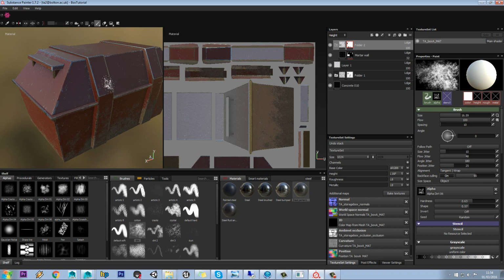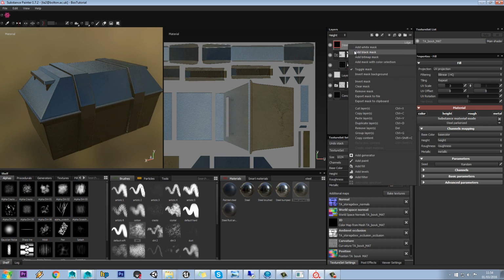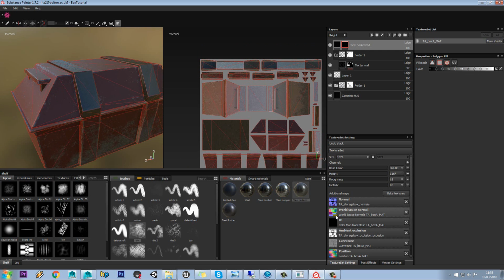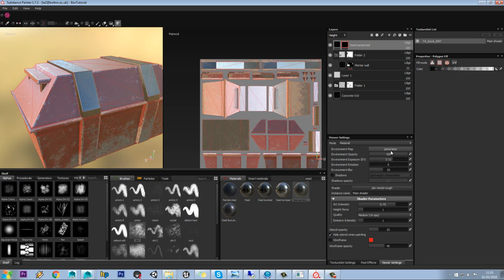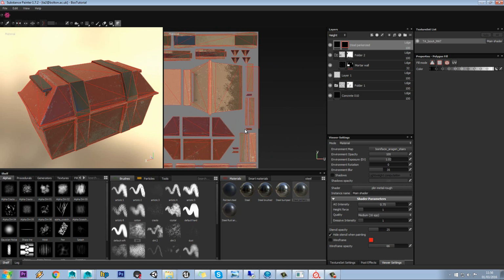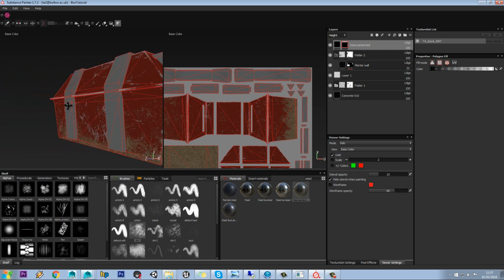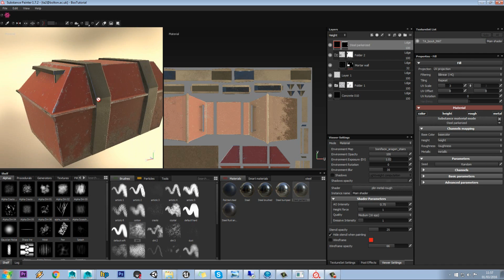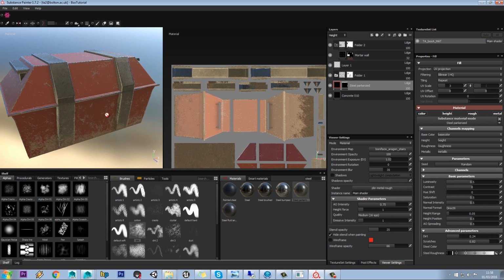Substance Painter - Storage Box Tutorial PT4 - Using Polygon Fill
In this tutorial we add a different material to different polys on our model